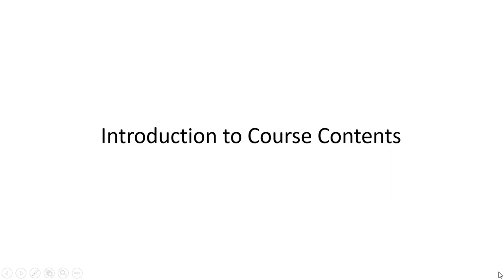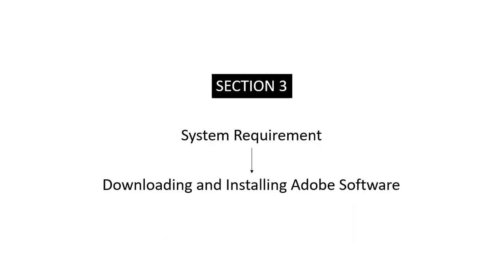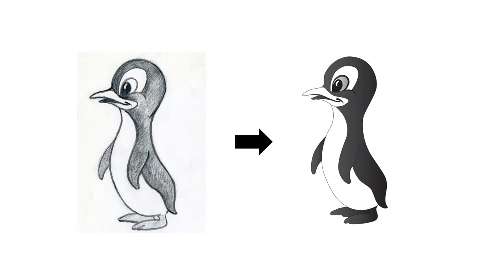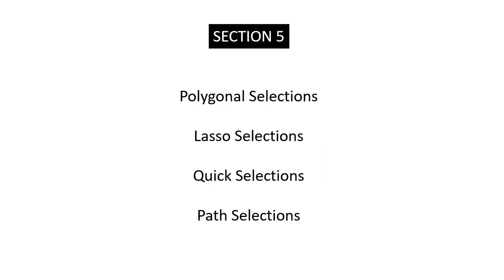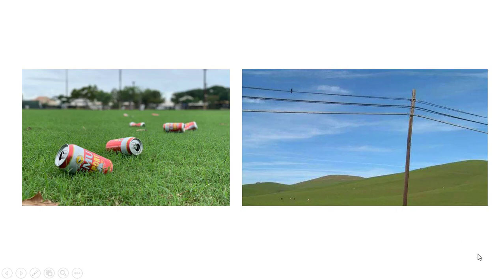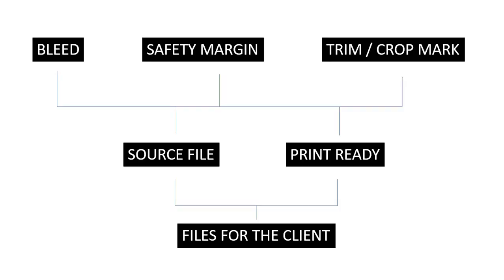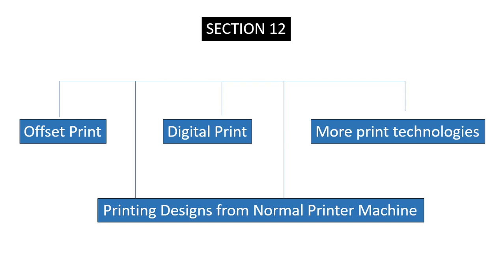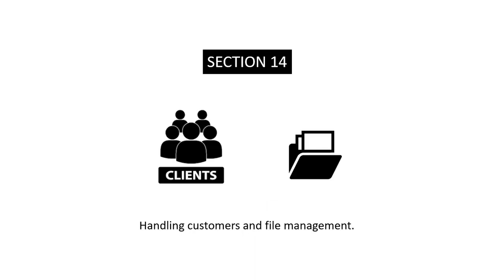Lesson_2_Introduction to the graphic design course content - In English